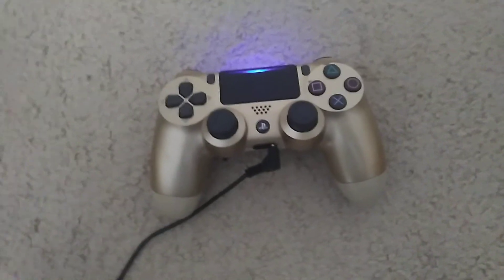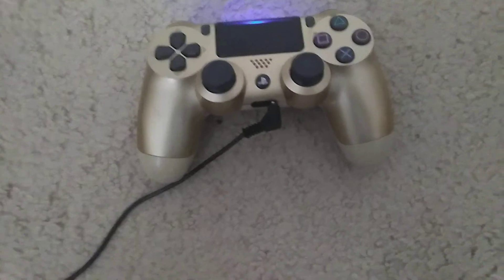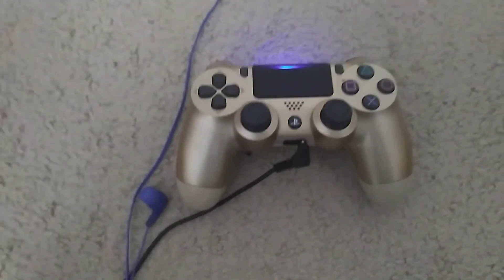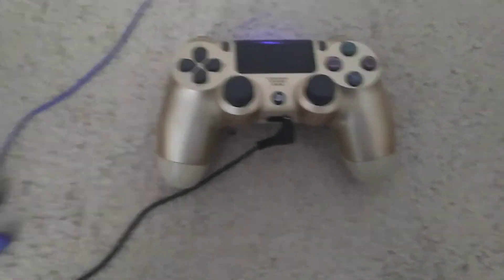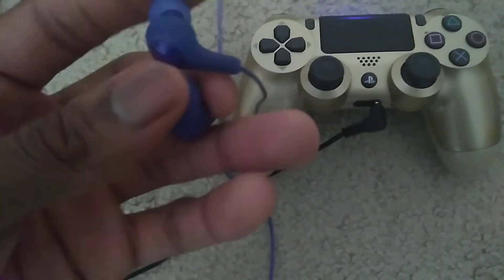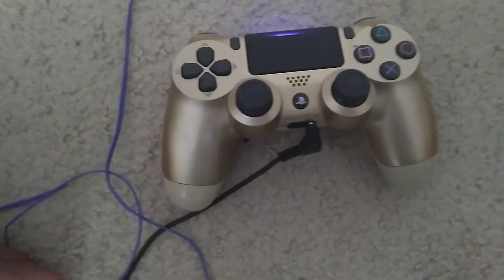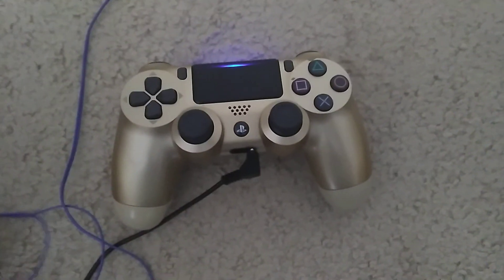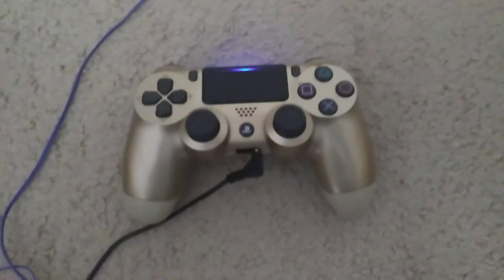How To Use Headphones On PS4 As Mic